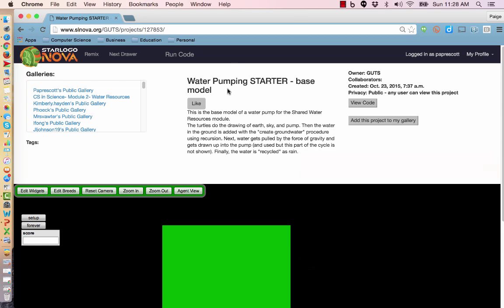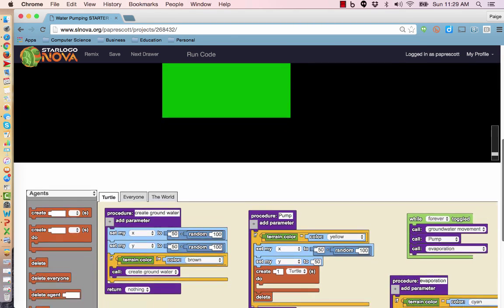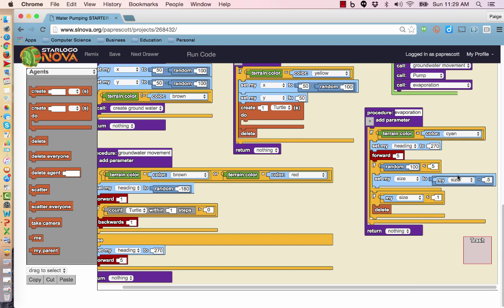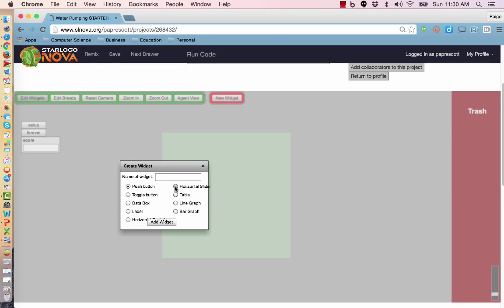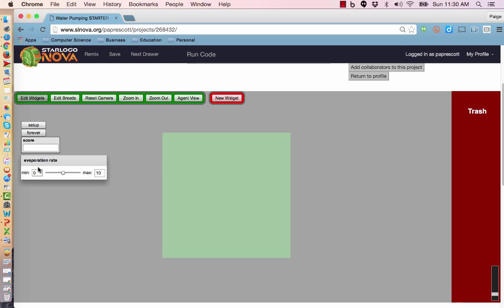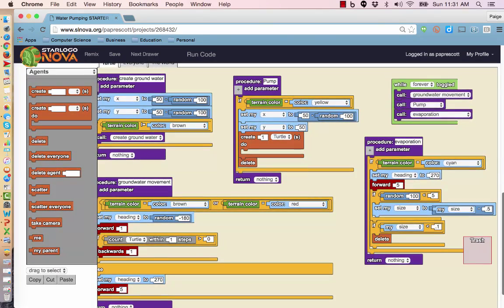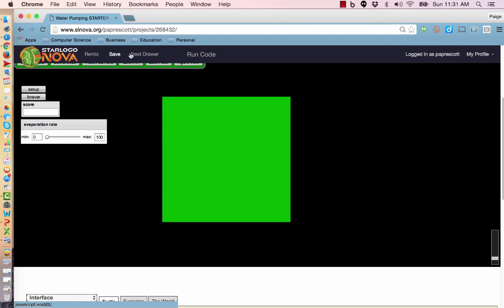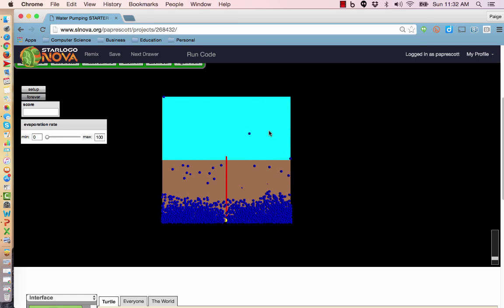Activity 3- adding a slider for evaporation rate